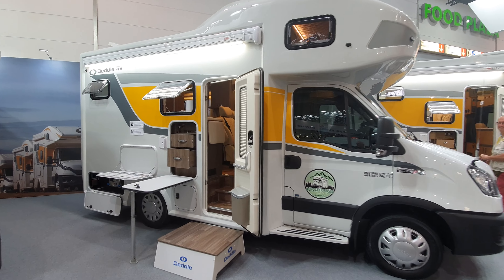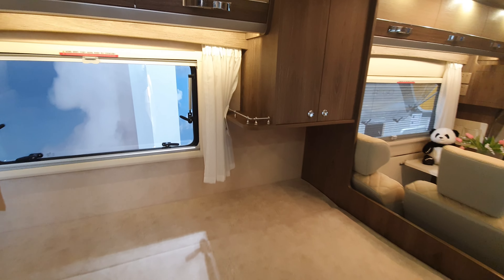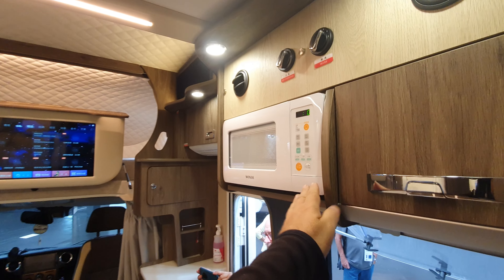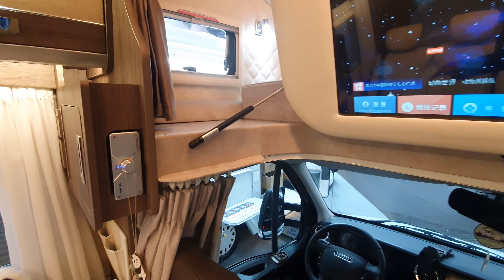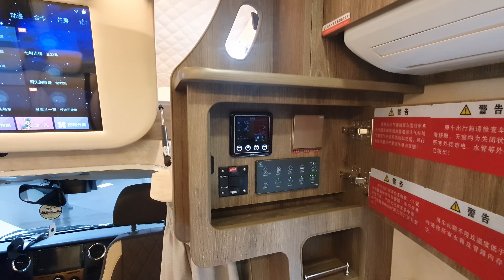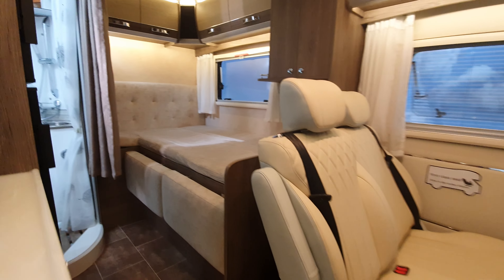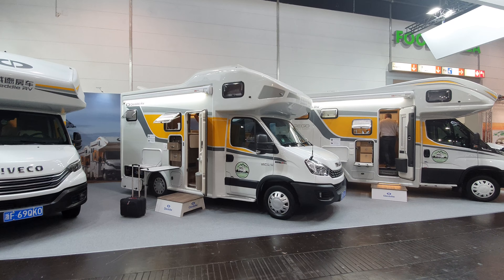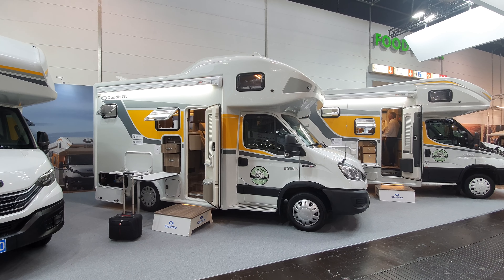An MAN motorhome from China with a huge amount of solar. The 200k Deddle.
Deddle is a Chinese manufacturer of motorhomes and they brought several motorhomes from China to Dusseldorf for Caravan Salon 2023.  The internal design is completely different to what we in Europe or North America would expect, as you can see in this video.

These vehicles are only available in China and cost there around EUR200k.